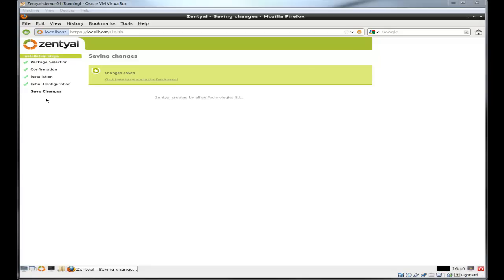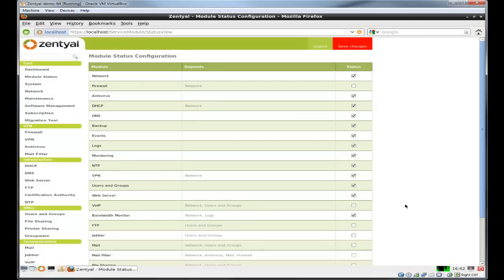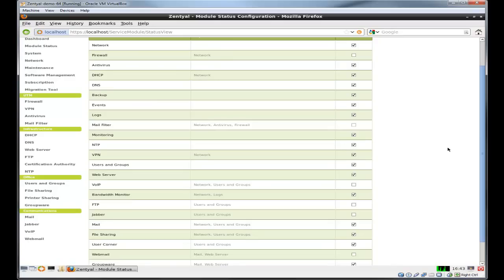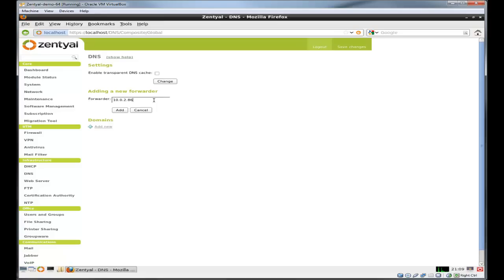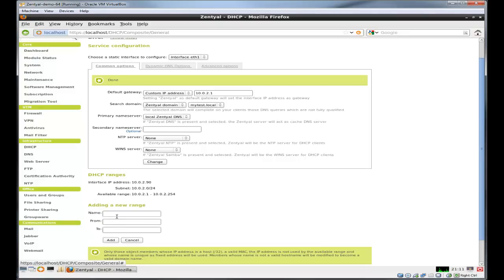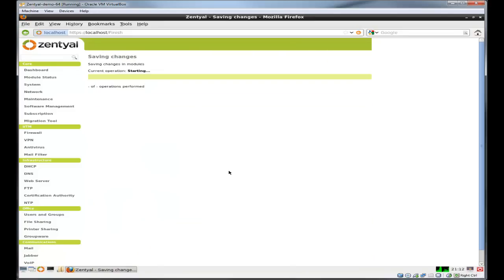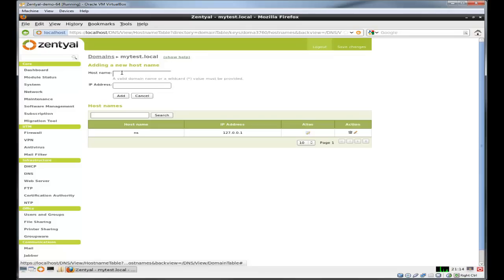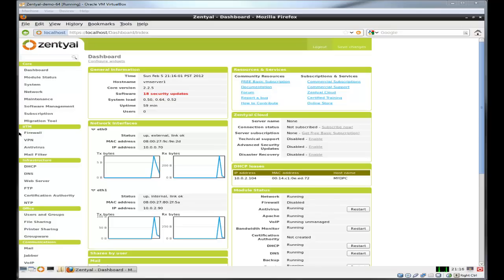Zentyal 2.2 Tutorial ( 2 of 7 videos)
Zentyal 2.2 Tutorial ( 2 of 7 videos) - Initial configuration of modules and configuration of DNS and DHCP.